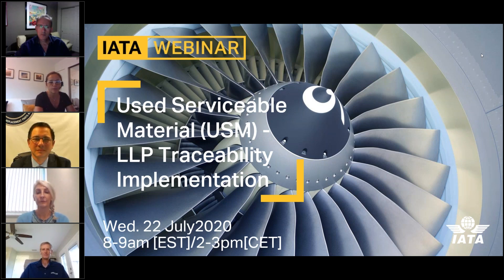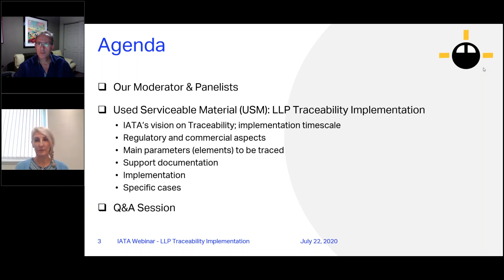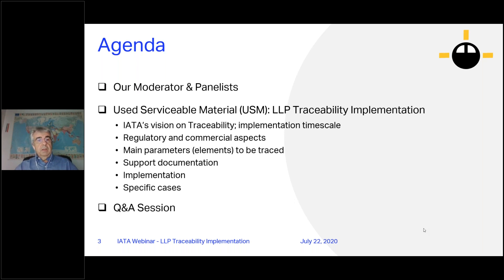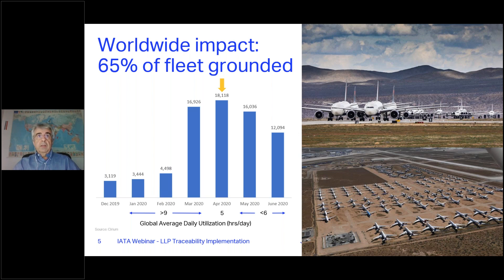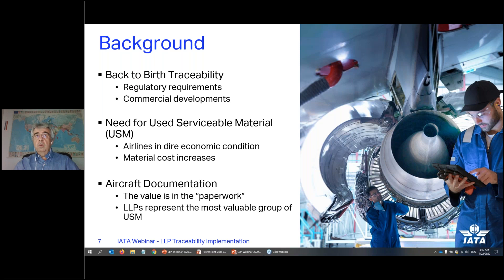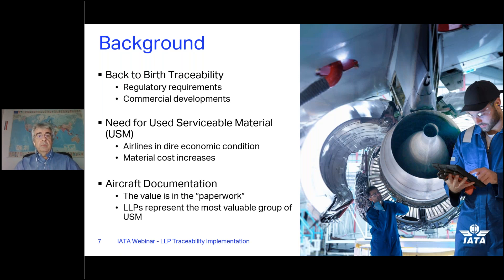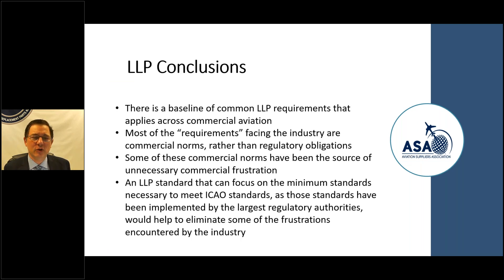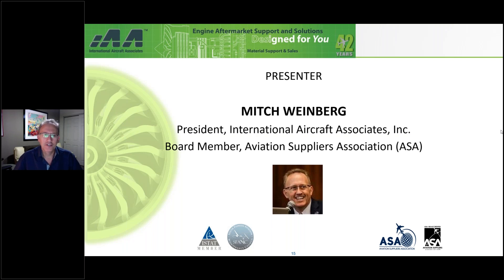Used Serviceable Material USM LLP Traceability Implementation - recorded webinar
Used Serviceable Material (USM) is expected to provide low cost alternatives to aircraft parts. With the input from various industry stakeholders, IATA introduced a Guidance Material for the Traceability of Life Limited Parts (link). This webinar presents the most important aspects of the Guidance Material and the challenges in the implementation of LLP traceability.

Topics included:
- IATA’s vision on Traceability; implementation timescale
- Regulatory and commercial aspects
- Main parameters (elements) to be traced
- Support documentation
- Implementation
- Specific cases

Moderator: Chris Markou (Head, Operational Cost Management - IATA)

Panelists:
- Jason Dickstein (General Counsel - Aviation Supplier Association)
- Mitch Weinberg (President - International Aircraft Associates, Inc. and Board Member of ASA)
- Rich Gauvin (Chief Technical Officer - Castlelake)
- Audrey Constable (VP Technical - ELFC)
- Dan Mashburn (Technical Leader - GE Aviation Materials)
- Mark Benson (SVP Technical Services - Delta Material Services)
- Pat Markham (VP, Technical Services - HEICO)

Webinar recorded on July 22, 2020.